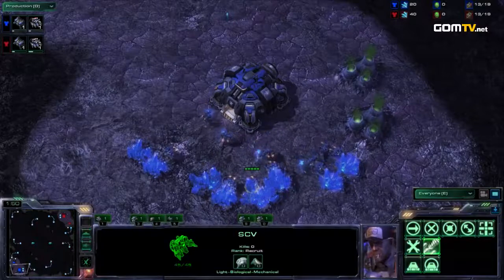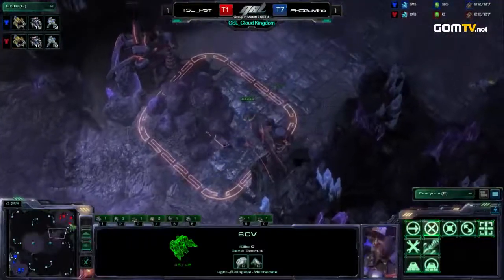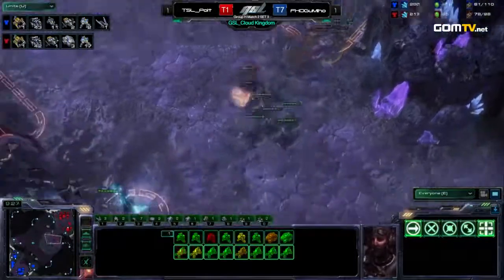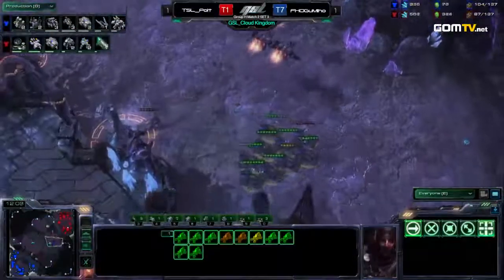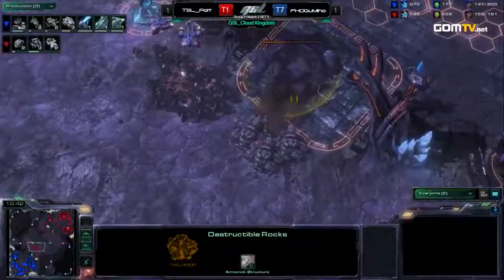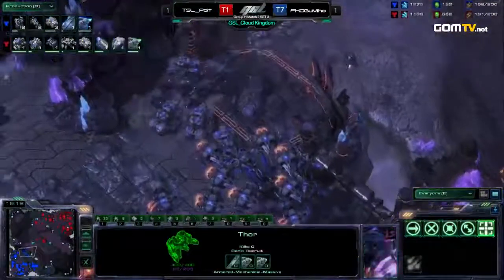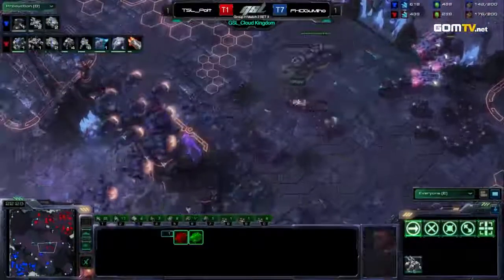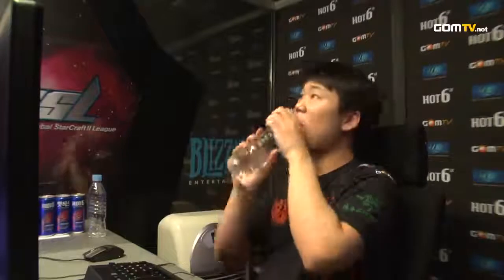2012 GSL Season 4 - StarCraft 2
Polt vs GuMiho :
GOM eXP is proud to present the 2012 GSL Season 4!

Witness the rise of a new champion! Each season of 2012 had been getting progressively more intense and this season was sure to bring the best competition in Starcraft 2 directly to you!

Original aired from August 27th, 2012 to October 20th, 2012.